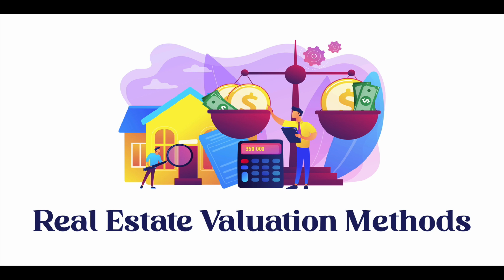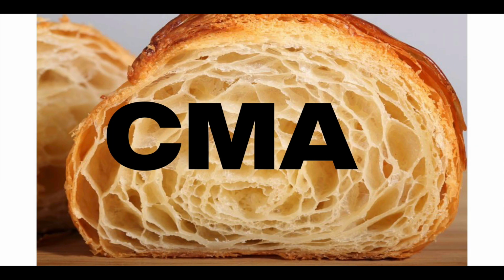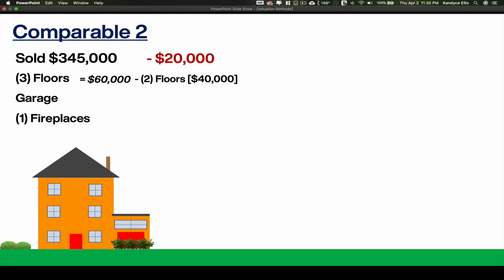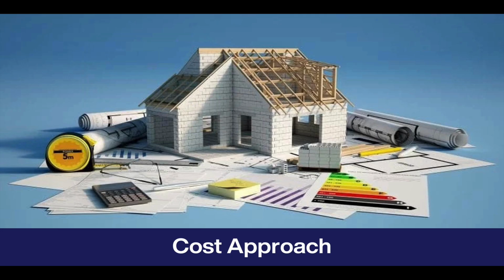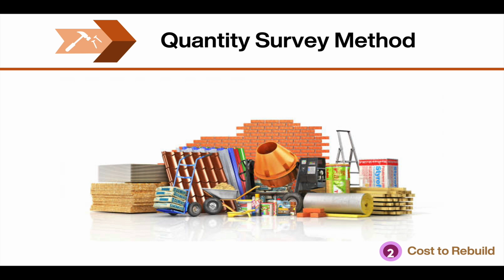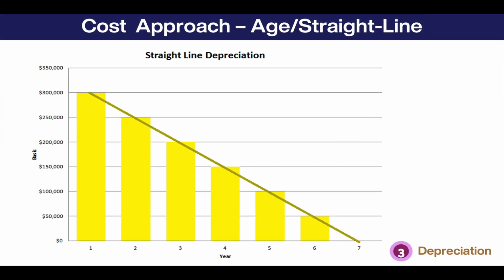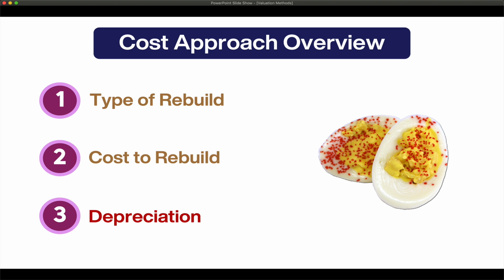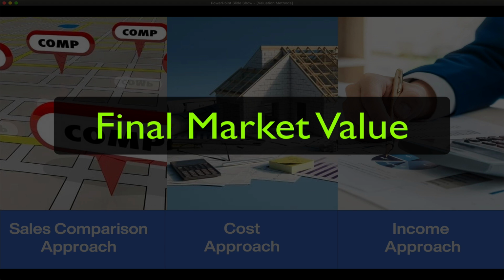Appraisal Methods Review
Overview of Sales Comparison Approach, Cost Approach, and Income Approach for the NC Real Estate Exam